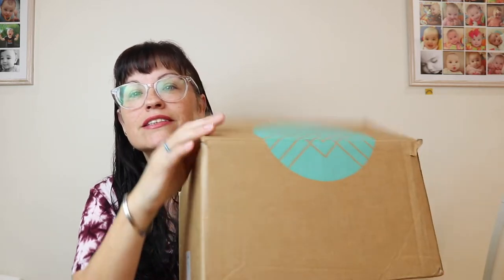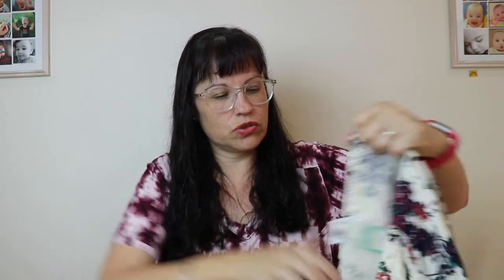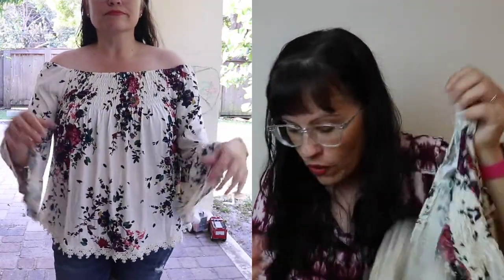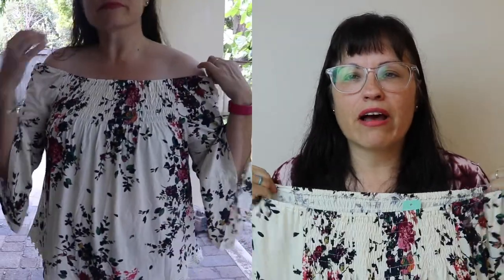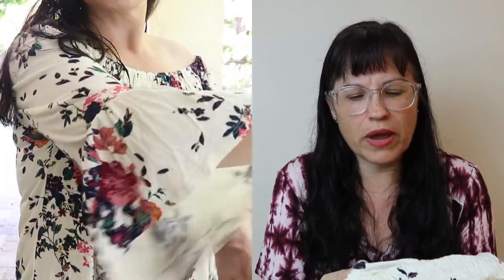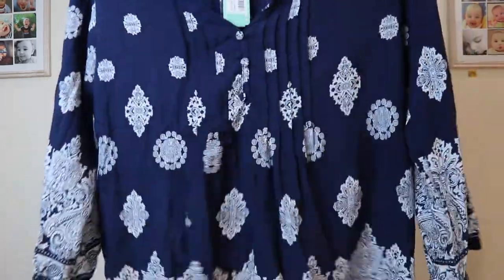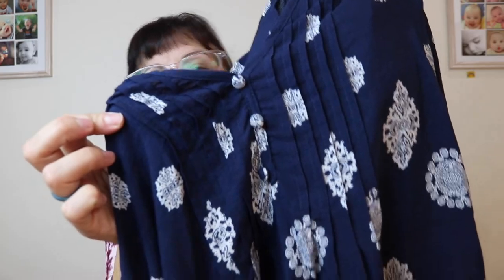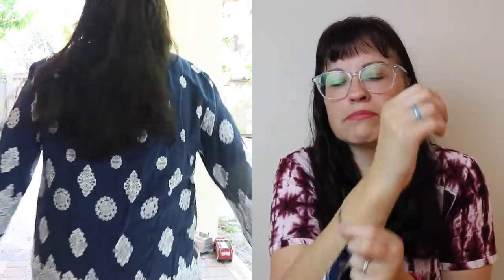StitchFix Box | April 2019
This was my 4th Fix and it was really good! I still don't know what I'm keeping!

I just noticed that I'm wearing the same shirt in this months video as I wore in last months video!  What are the odds? LOL

#92617724. Urban Expressions - Megie Multi Compartment bag. $48
#95999685 - Pinque - Nina Ruched Sleeve Cardigan $38
#96924596 - Vigoss - Pixie Cuffed Bermuda Short    $48
#97078752 - LUQ - Julliet Crochet knit Top                 $38
#98515607 - Fun2Fun - Miley Straight Hem Top.       $48

StitchFix (We both get $25)